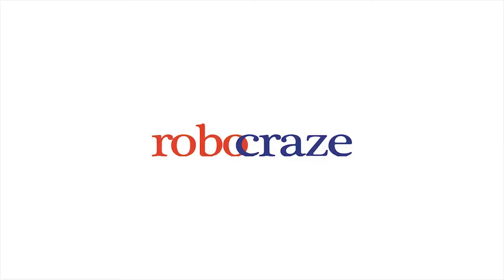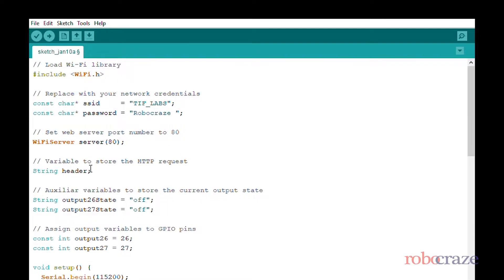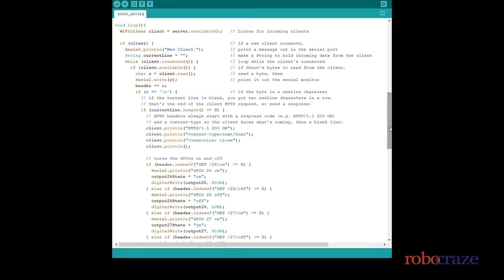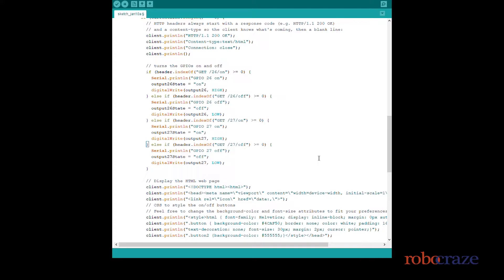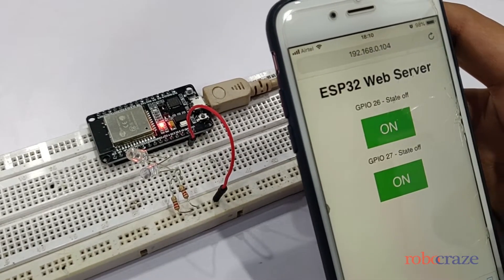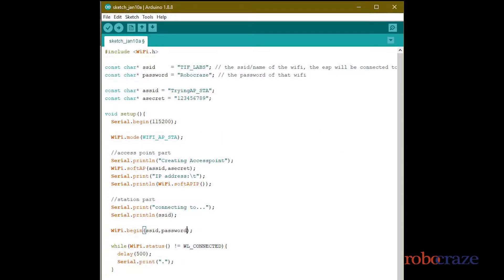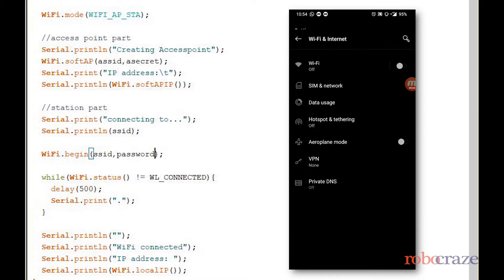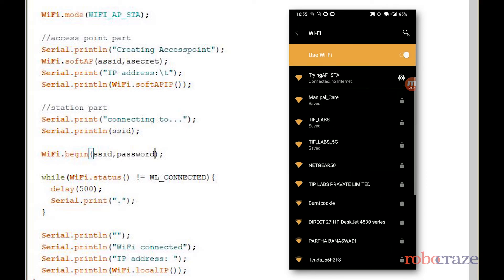Configuring ESP32 as a Web Server | IoT Project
Create a stand-alone ESP32 Web Server: Here, we explain how to control two LEDs, with the help of ESP32 and Arduino IDE. The web server will be accessible from any browser on the local network.

Initially, ESP8266 was launched as a separate WiFi module; but it has gone further - running the complete firmware in many projects and applications. It is Engineered for mobile devices, wearable electronics, and IoT applications and achieves ultra-low power consumption with a combination of several types of proprietary software.